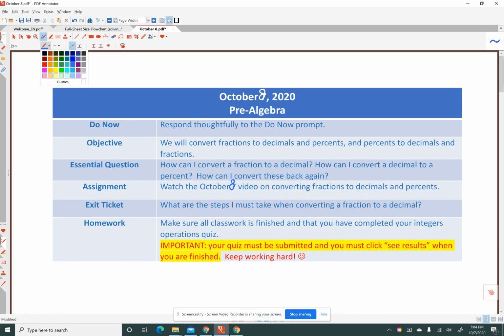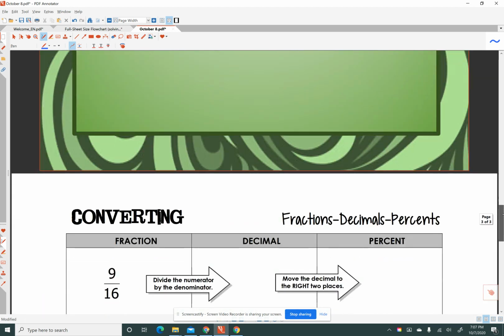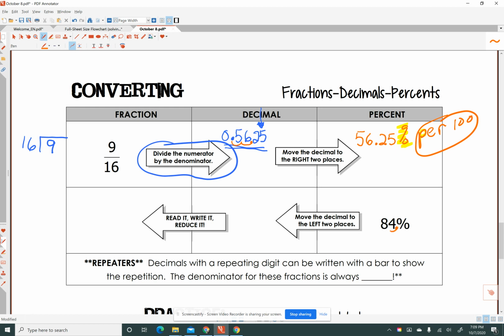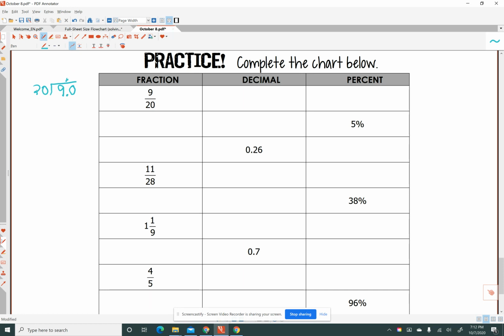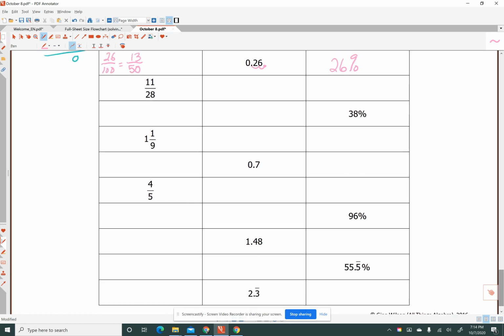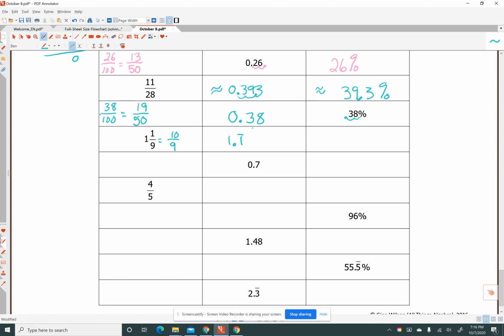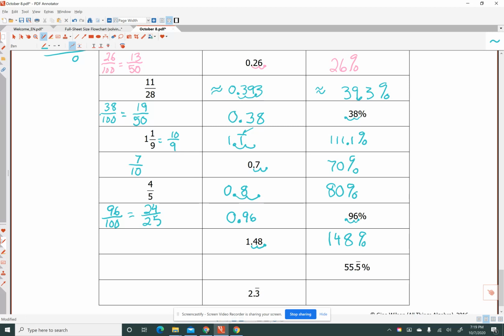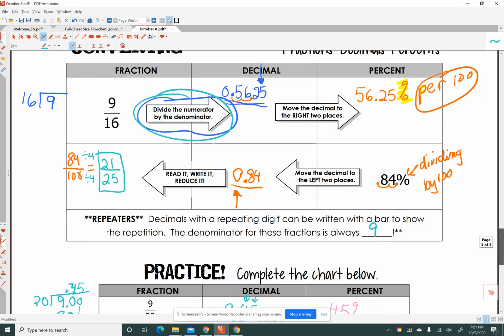Percent to decimal